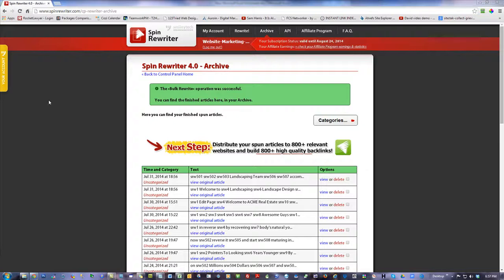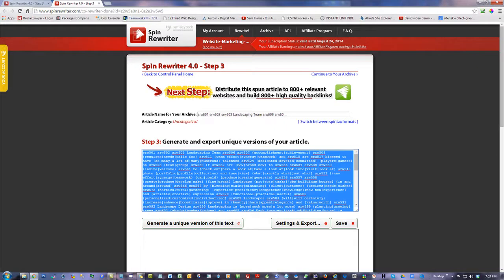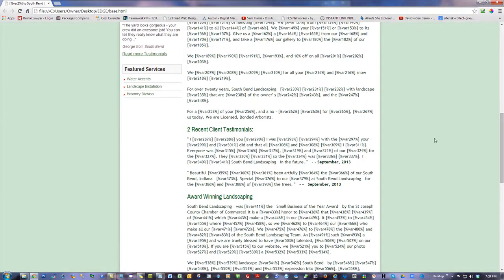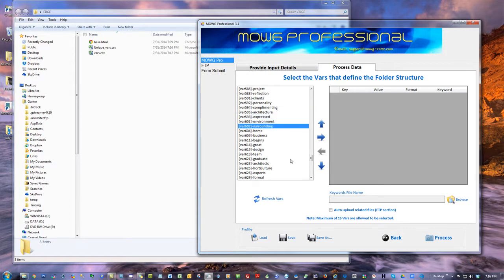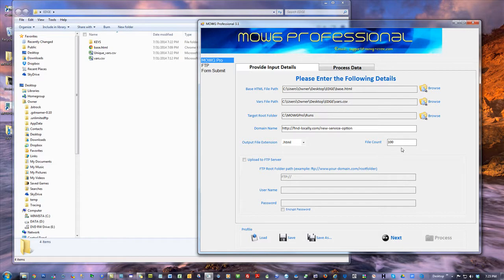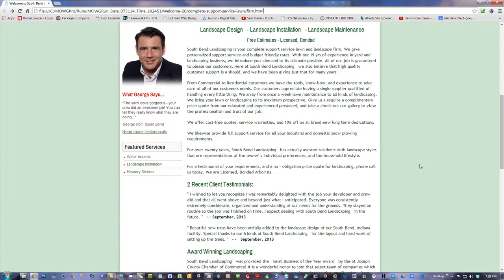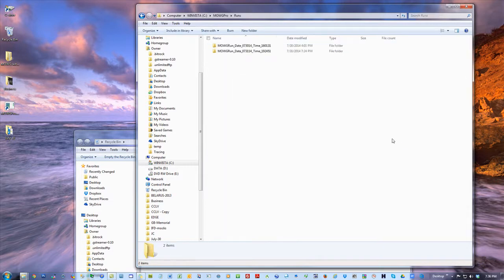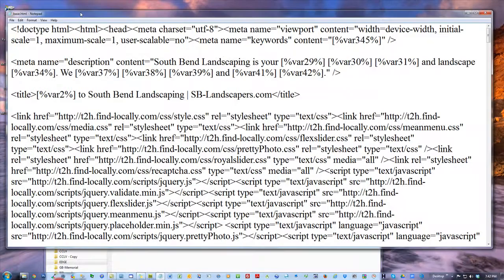MOWG w/ T2H: 4 MOWG Pro Intro